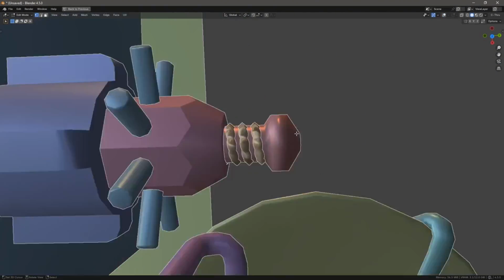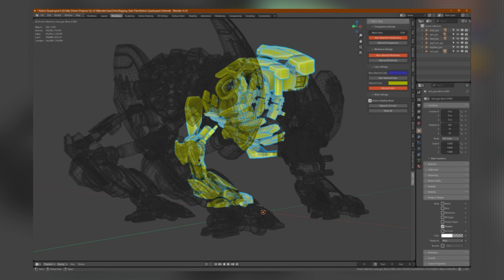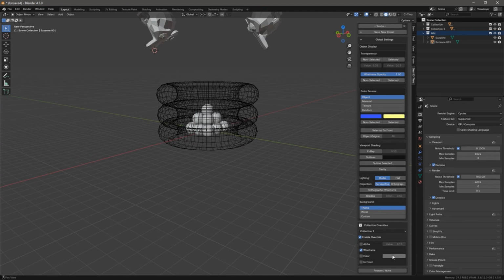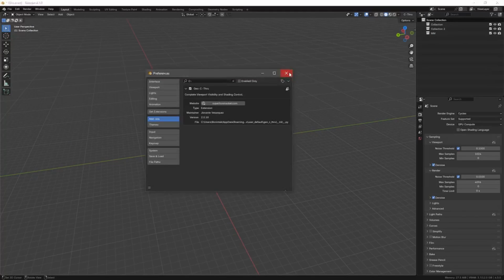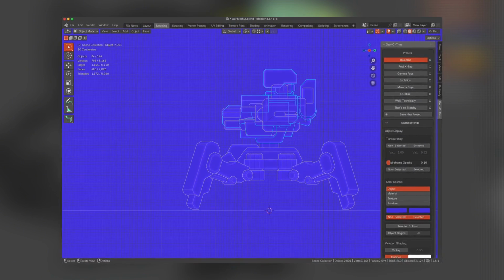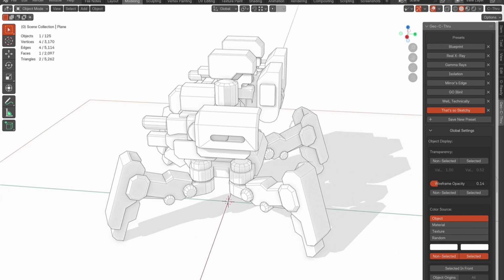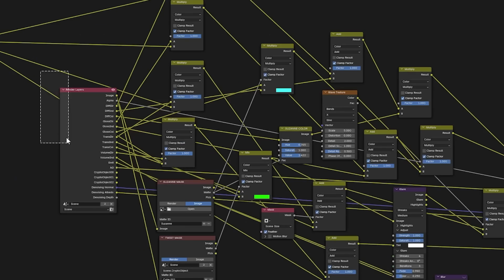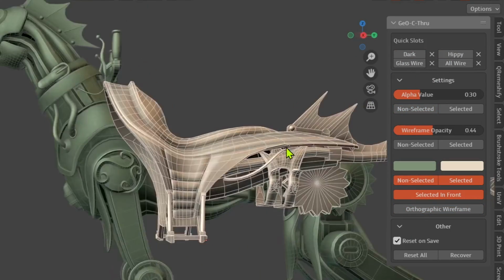Blender Addon For Clean Modeling & object visibility | Geo C Thru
Geo-C-Thru is a powerful Blender add-on that gives you real-time control over object visibility. It lets you make unselected objects transparent or wireframe, creating a clean, focused workspace for modeling and scene management. With presets like “Blueprint” and “X-Ray,” it’s perfect for both workflow efficiency and creative viewport visuals.